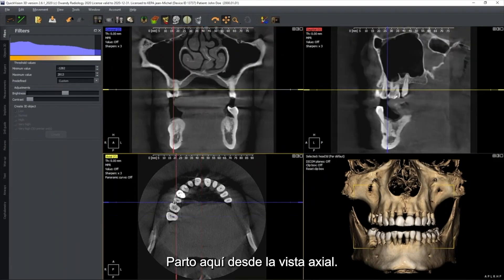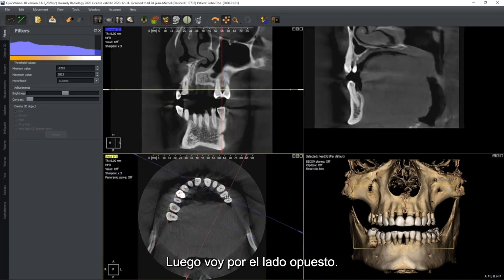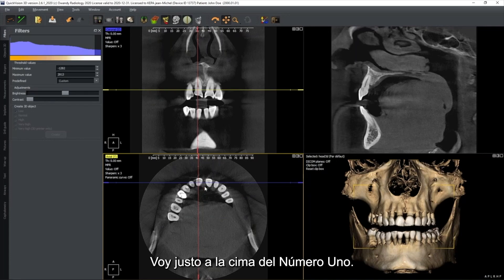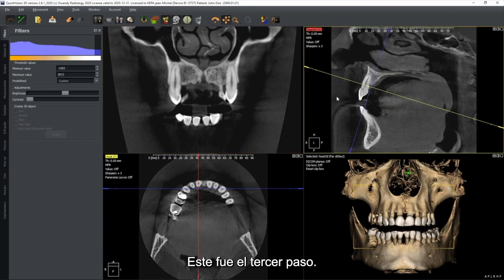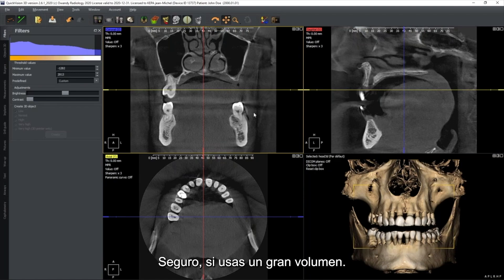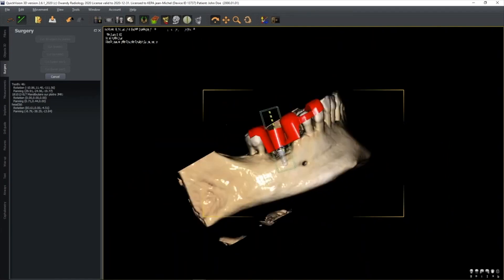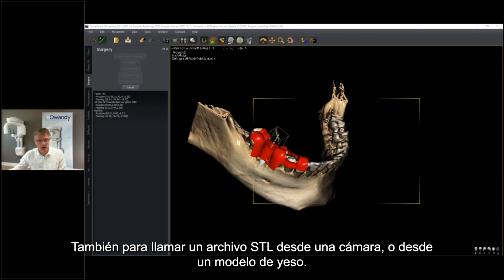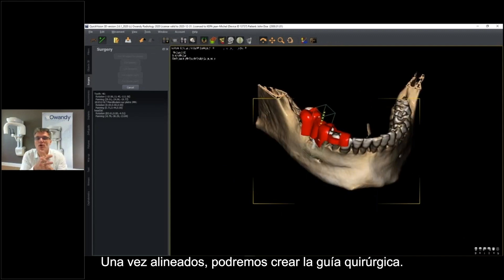Webinaire Owandy (Formación 3D) Del Cone Beam a la Guía Quirúrgica (versión español)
Domine el arte de crear guías quirúrgicas a partir de escaneos Cone Beam con este seminario web de formación 3D en profundidad de Owandy Radiology.

En esta completa sesión de 40 minutos, adquirirá una comprensión profunda del flujo de trabajo digital involucrado, desde la importación y el emparejamiento de datos CBCT hasta la generación de guías quirúrgicas precisas.

Serán guiados a través de cada paso del proceso, abordando temas como:

Descripción general de la interfaz de usuario
Curvas ortogonales y panorámicas
Importación de modelos y emparejamiento CBCT
Planificación de implantes guiada por prótesis
Integración de Face Scan
Creación de guías quirúrgicas
Informe de implantes y guías
Impresión y exportación
Ya sea que sea un profesional dental experimentado o que recién esté comenzando a explorar el mundo de la imagen 3D, este seminario web le brindará los conocimientos y las habilidades que necesita para crear guías quirúrgicas de alta calidad que mejoren la atención y el confort del paciente.

Entonces, descubra esta sesión informativa ahora mismo y lleve su experiencia en imágenes 3D al siguiente nivel.